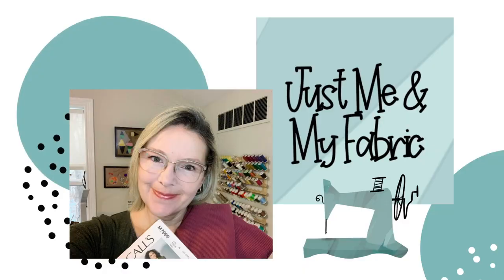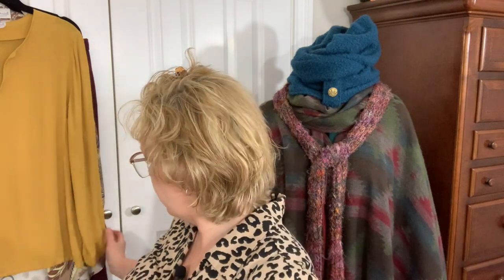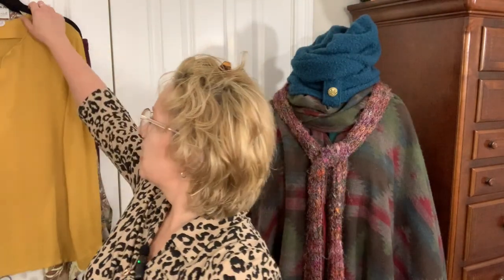Pattern Haul & Notions that Just don't MATCH! fridaysews (Ep 109)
Sharing a pattern haul and a bit of frustration with my notions! Grab a beverage and join me for fridaysews!

Thanks to Jen from  @TodayinJensSewingRoom for inspiring us to share our week!

Simplicity 2058 - OOP, can be found online here and there

Fabrics Mentioned:
Reversible Buttery Suede Knit Solid Denim (Stylemaker Fabrics)

What I'm Wearing:

My Measurements:
Bust = 43"
Waist = 39"
Hip = 46"
Height = 5'6"